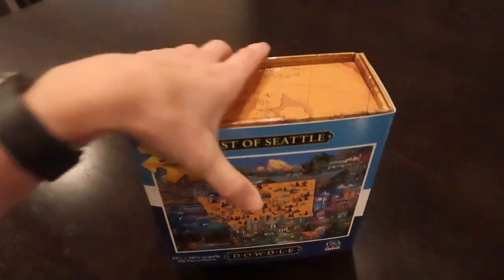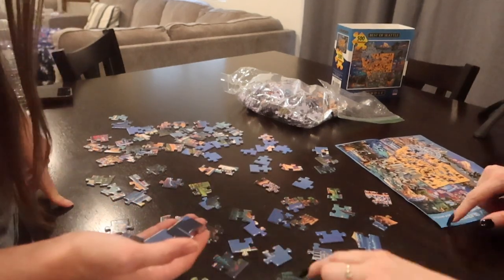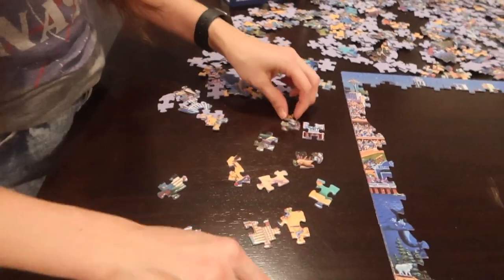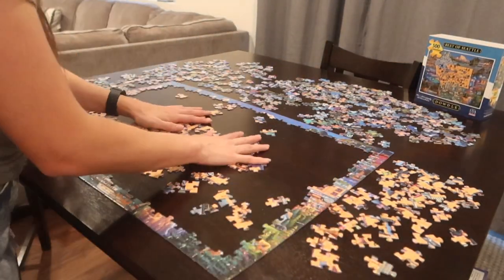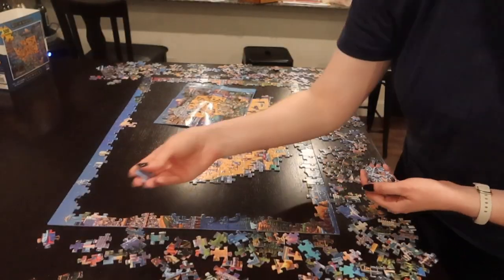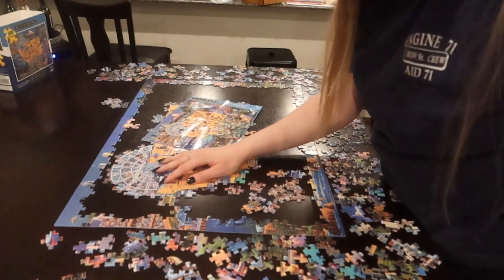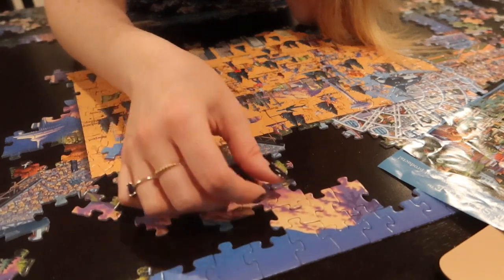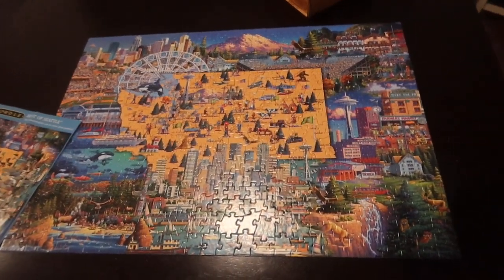Jigsaw Puzzle - WGU M.Ed. TDT1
This video was made to meet the requirements of the TDT1 course in the Masters of Education Learning & Technology Degree at WGU.